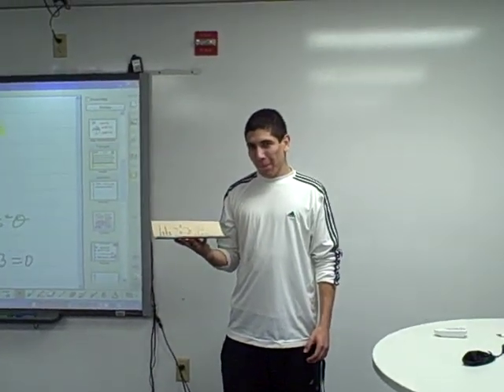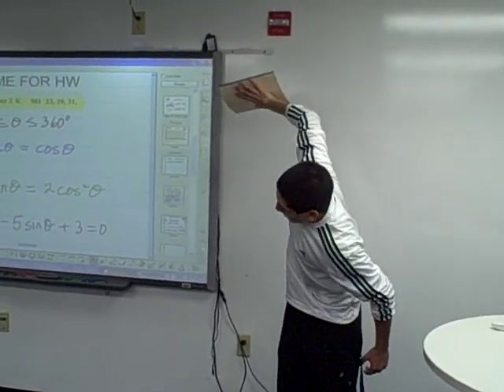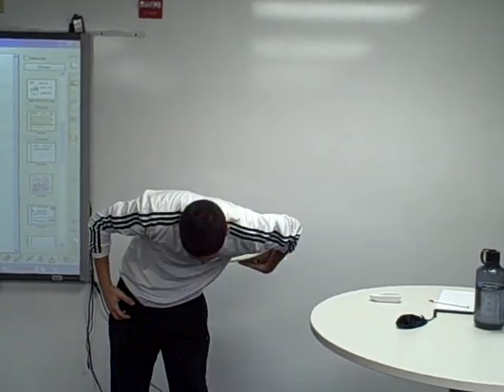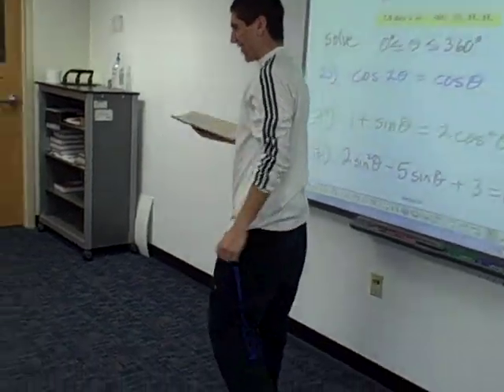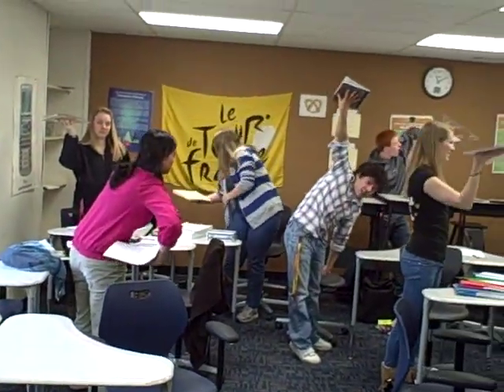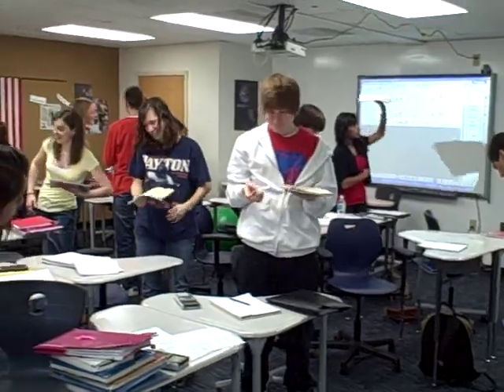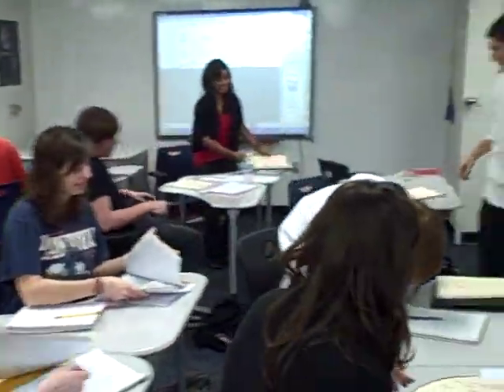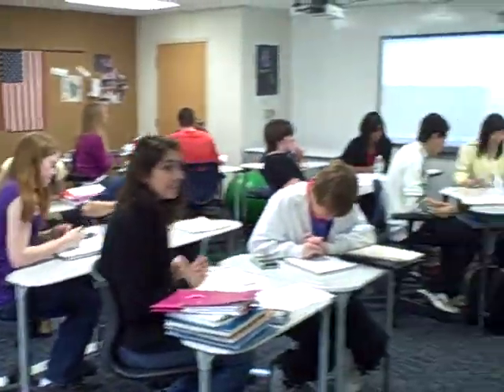Waiter Brain Break